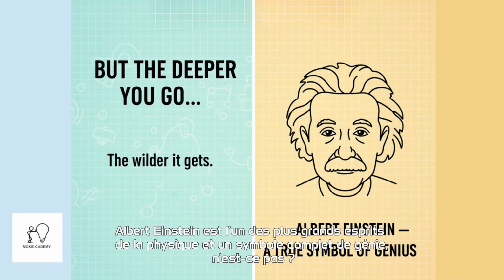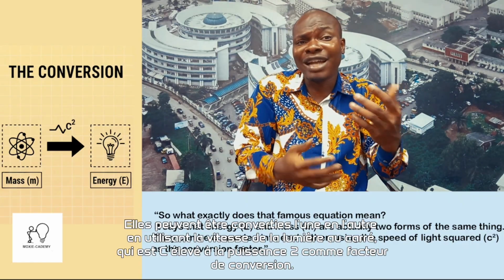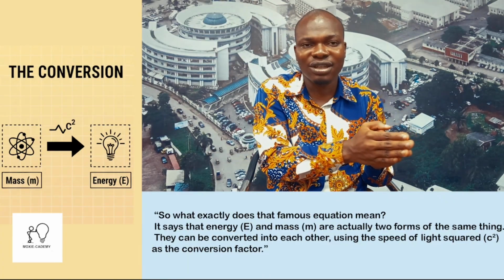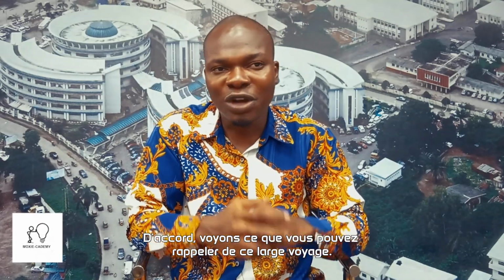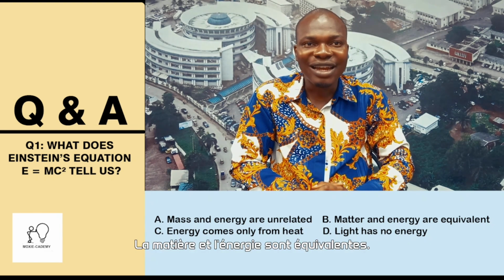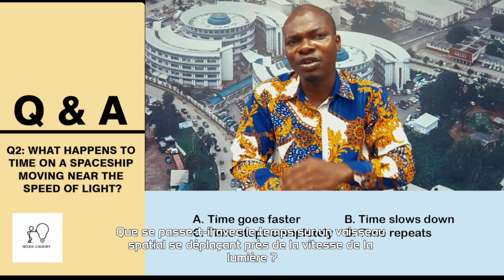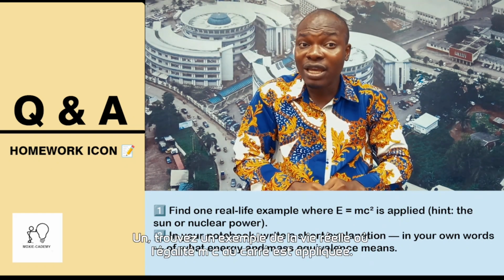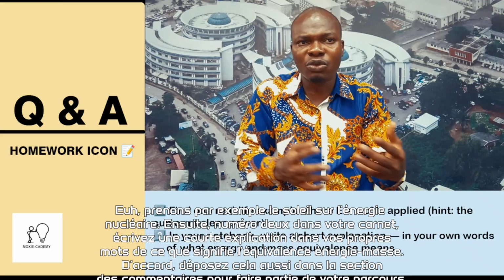The Wild Side of Physics | Einstein, Relativity & E = mc² Explained for Beginners (Episode 7)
Welcome to Lesson 7 — the final episode of Chapter 1!
In this cinematic physics lesson, Moxie takes you into the wild side of physics — where space bends, time slows down, and matter can turn into pure energy! 🌌⚡

If you’ve ever wondered what Einstein’s E = mc² really means…
Or how a spaceship traveling near the speed of light experiences time differently…
Or why the sun can turn millions of tons of matter into energy every second…

This is your introduction to relativity, modern physics, and the mind-blowing world beyond everyday science.

✔ The meaning of Einstein’s famous equation E = mc²
✔ How matter turns into energy (and energy into matter)
✔ Why time slows down at high speeds (time dilation)
✔ Why fast-moving objects appear shorter (length contraction)
✔ How the sun converts matter into energy
✔ What black holes and wormholes hint about the universe
✔ Why modern physics feels like science fiction — but is real

- Senior secondary students
- JAMB / WAEC / NECO candidates
- University beginners
- Adults returning to study physics
- Curious learners who love Einstein-level wonders

📝 HOMEWORK (from the video)

1️⃣ Find a real-world example of E = mc² (sun, nuclear plants, etc.)
2️⃣ Explain in your own words how mass and energy are equivalent

Comment your answer below — I’ll be checking! 👇

🔥 NEXT CHAPTER (COMING UP)

➡️ Describing Motion — Speed, Acceleration & the forces that move everything! 🚗💨

Let’s build Africa’s biggest physics education channel — one lesson at a time!